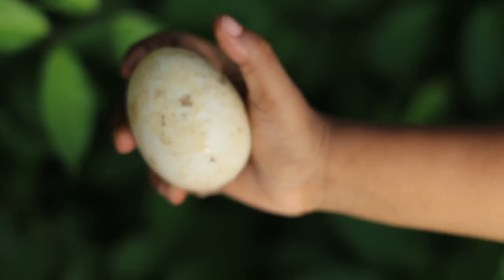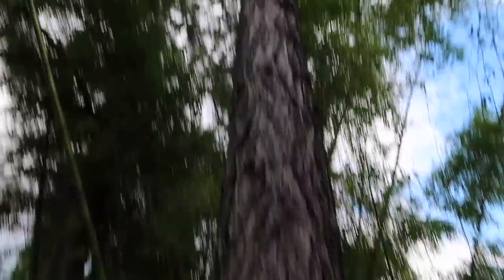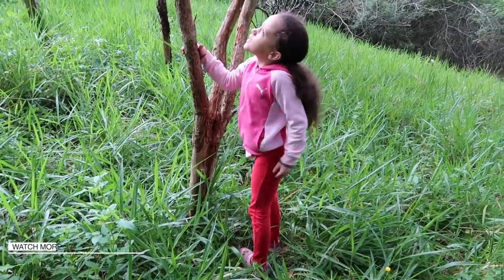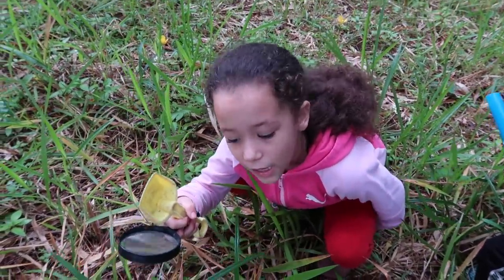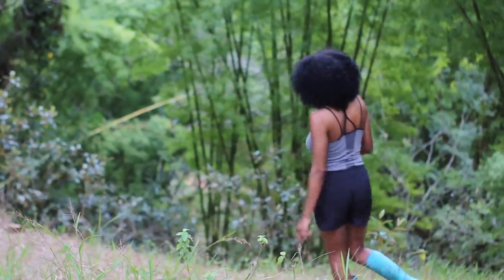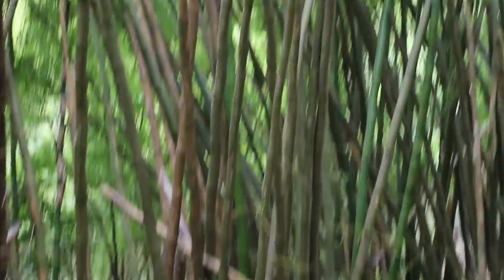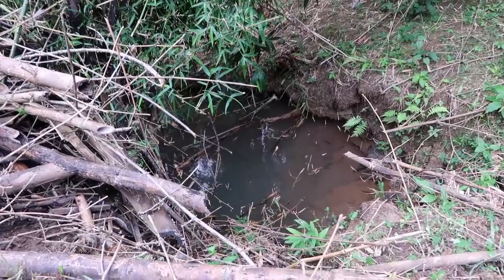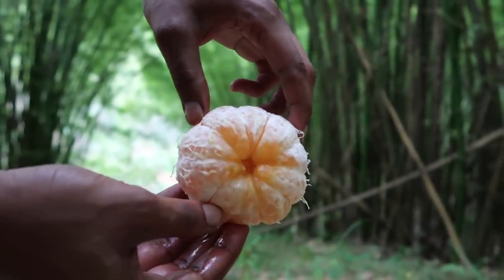BACKYARD TOUR IN JAMAICA🏡🇯🇲 (River, Exotic plants, Fruits + more) | Annesha Adams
Jamaica Vlog! Country Nature Walk on my mother's HOUSE property in Jamaica of our backyard. This backyard house tour is for those who love natural things and nature. I share plants and fruits you can find in Jamaica and a personal stream on the property.